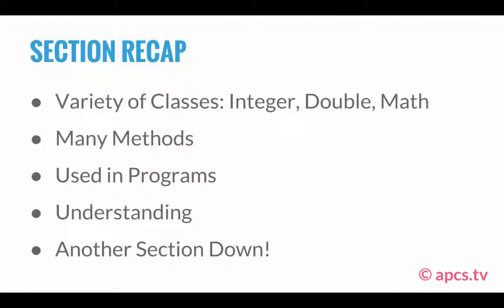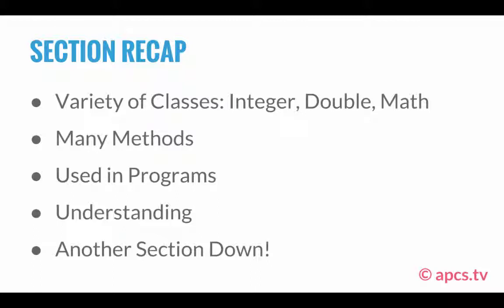Lecture 71 - Section 10 Recap